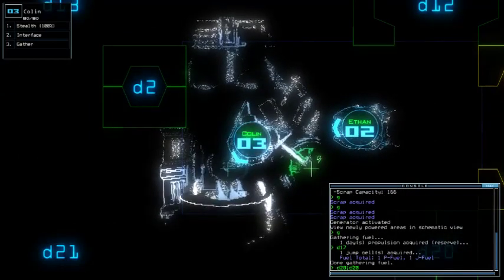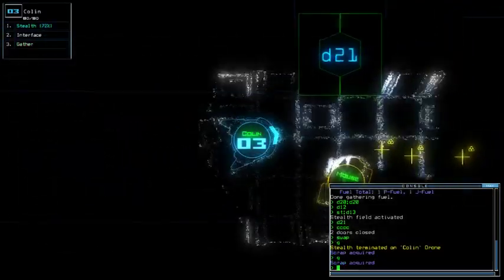Duskers Daily 25 Jul 2020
Apparently I still need a lot more energy to actually recover.